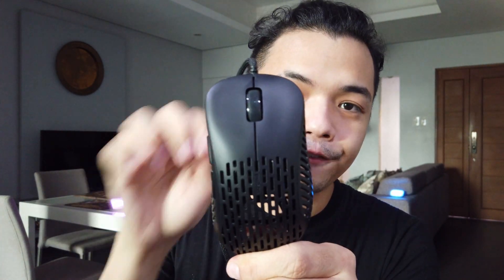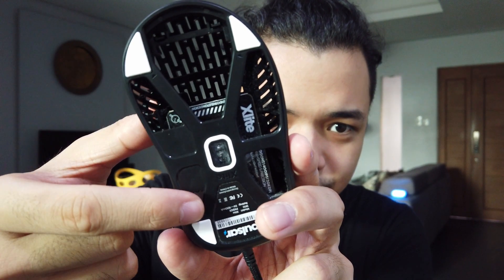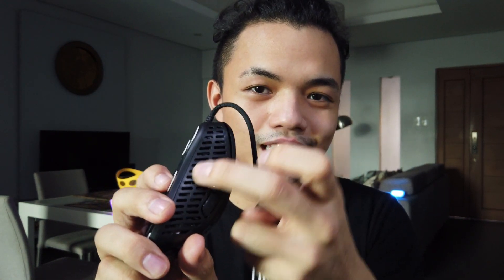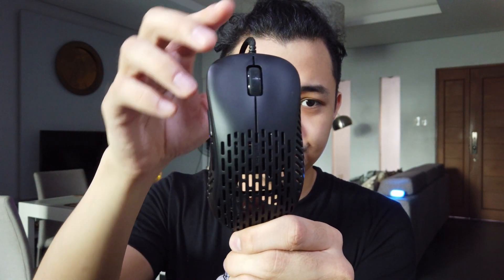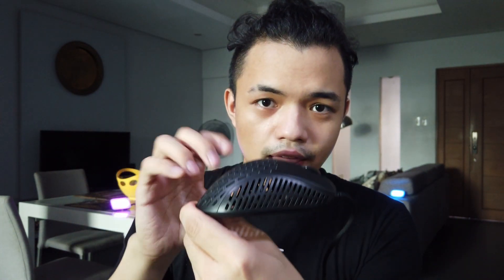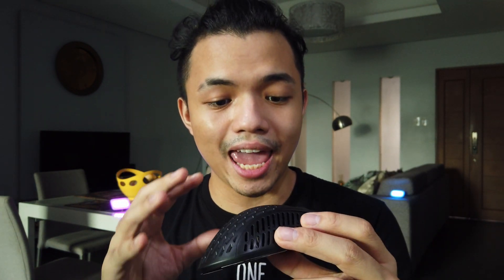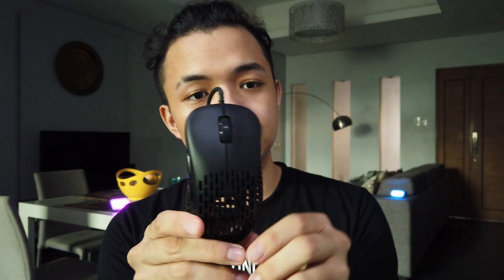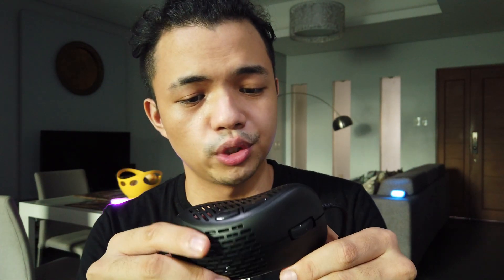Pulsar XLite! UNFILTERED Thoughts With It!